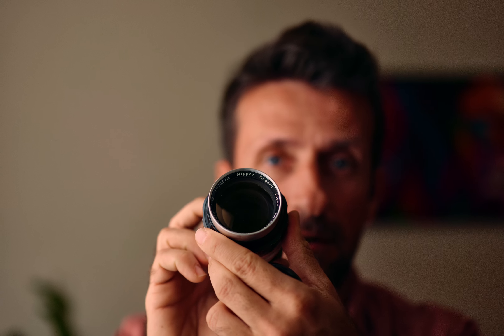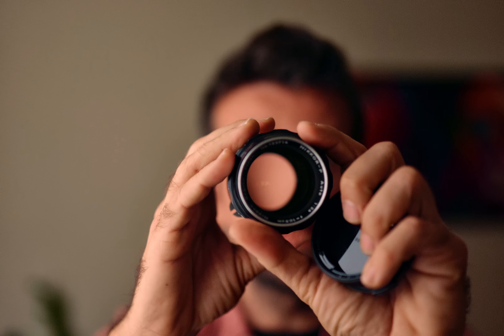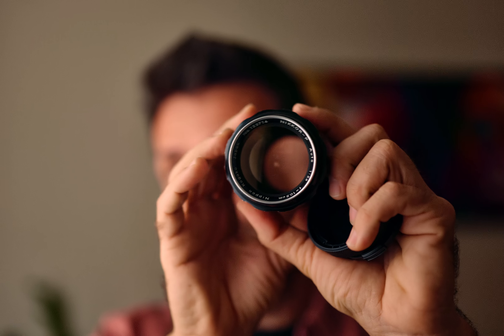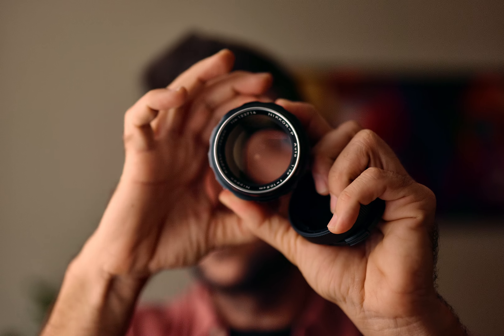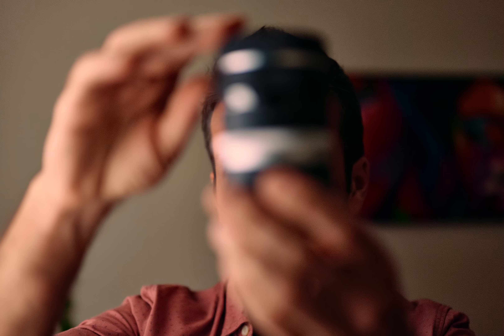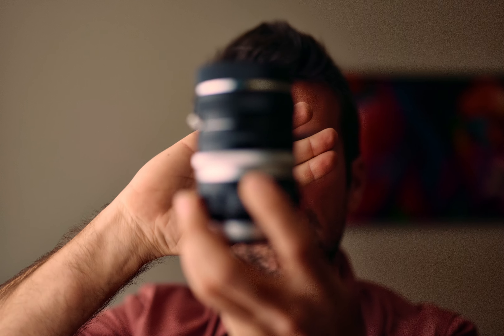The best portrait vintage lens?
Without a doubt! Nikon Nikkor 105mm f/2.5 lens – undoubtedly a classic! This particular model is the older Pre-AI version. While some may lean towards the AI or AI-s iterations based on research, vintage lens enthusiasts argue that the differences in image quality, color rendition, and bokeh are minimal. And let me tell you, this lens delivers on all fronts!

0:00 Sample Video
0:37 About Nikon Nikkor 105mm f/2.5